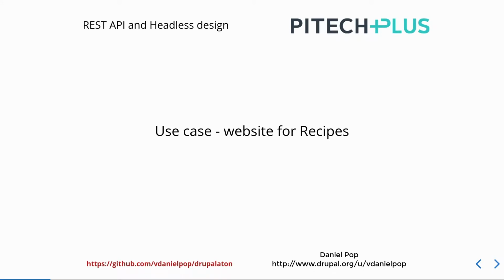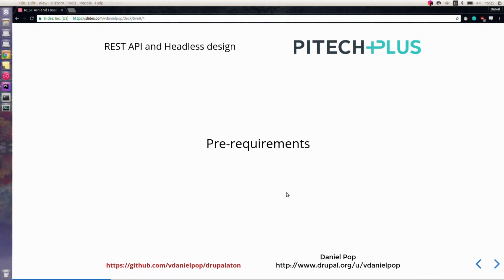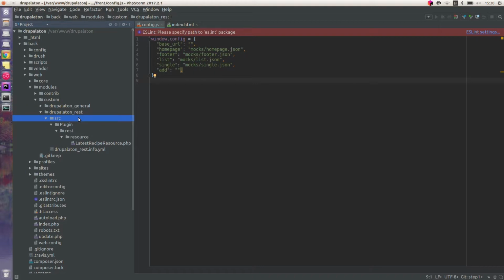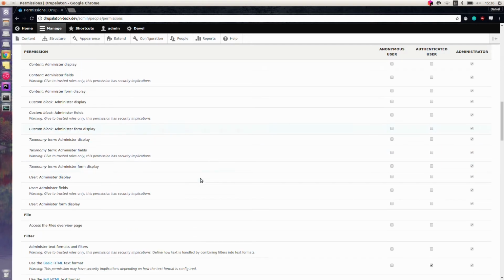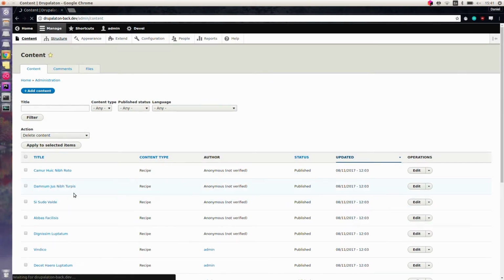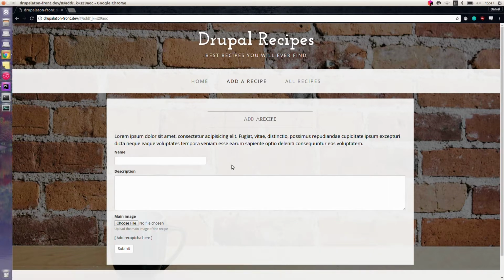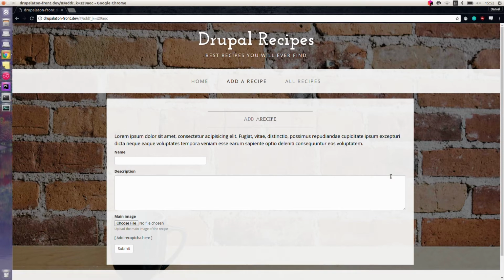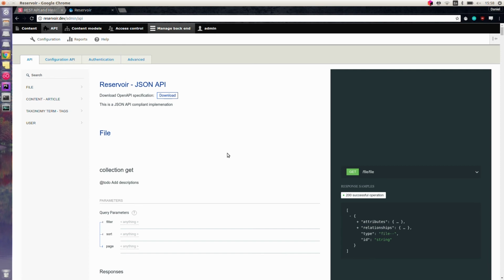Alex Andrei Stanciu, Daniel Pop: REST API and Headless design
The workshop will try to link an existing front application to a Drupal backend.
We will start with a classic front-end implementation and explain the advantages and disadvantages of switching over to a headless implementation.
We will demonstrate how we can use the pre-existing rest services provided by Drupal and how can a developer create his own, custom REST endpoints to fetch data from Drupal.
Permissions and authentication will be demonstrated with regard to REST services.
We will also talk about Cross-Origin requests and how the CORS module can help in this regard.
By the end of the workshop, the atendees should have a better understanding of the headless development process and will be able to better determine if this approach would help them on their individual projects.